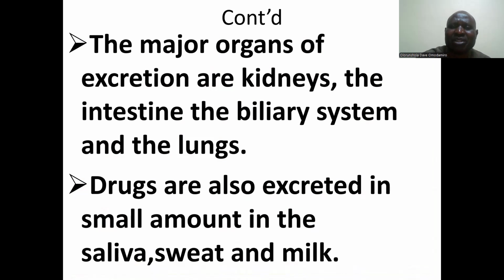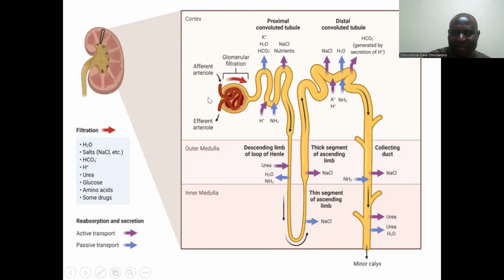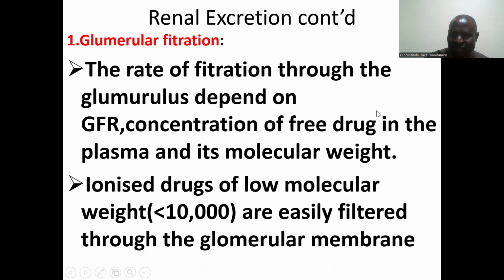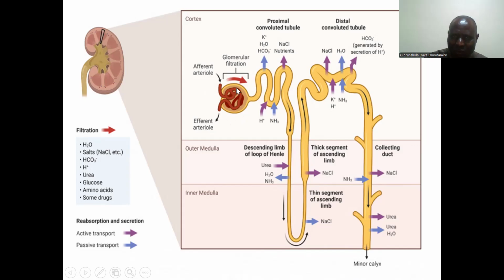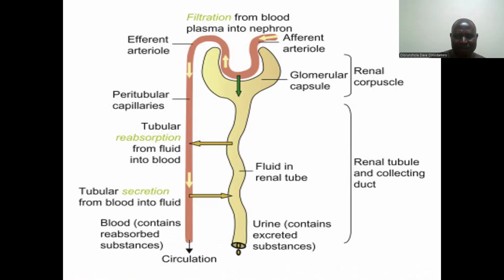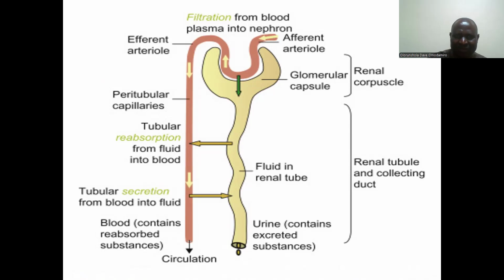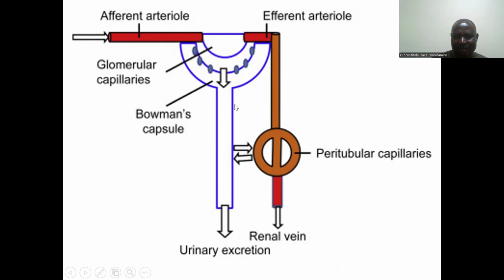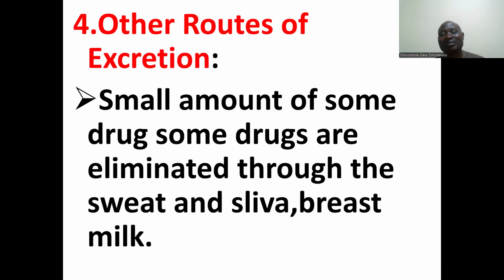Prof Omodamiro sola